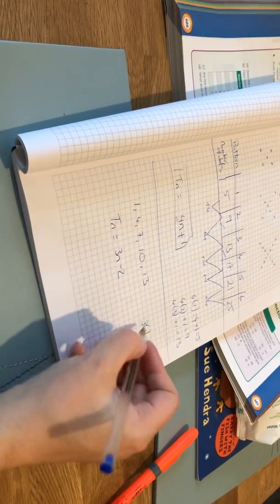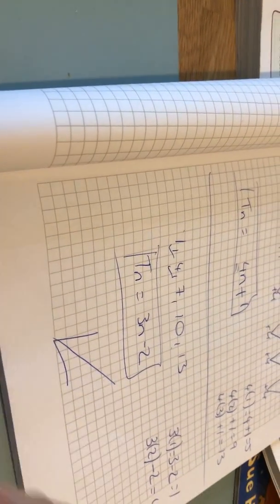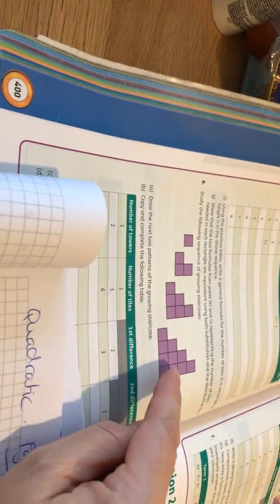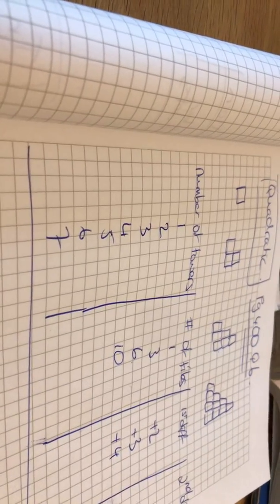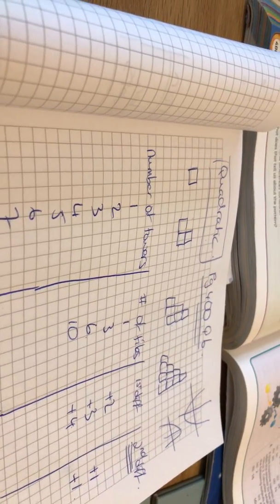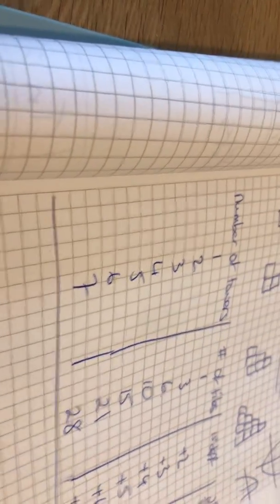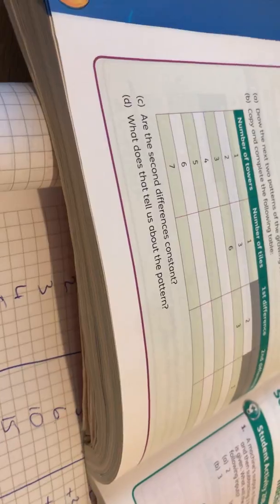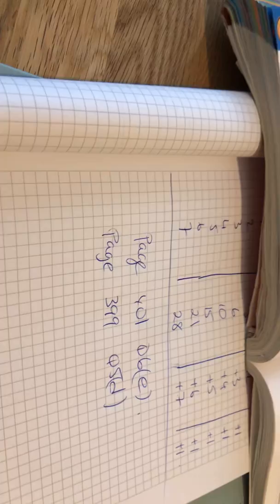Quadratic pattern 1